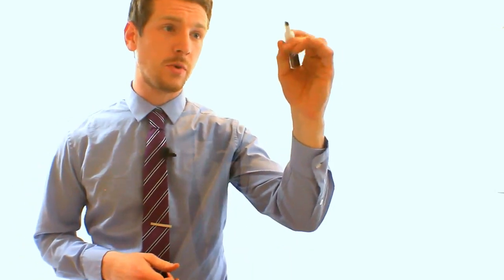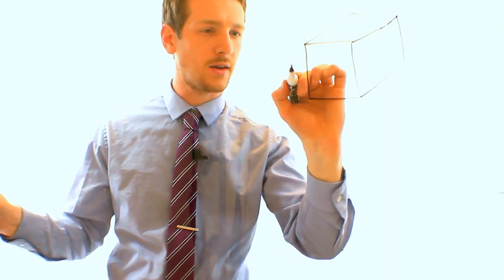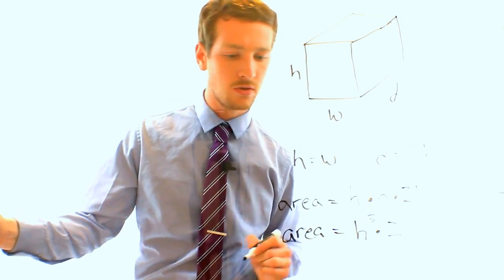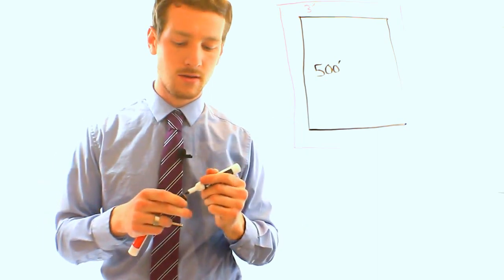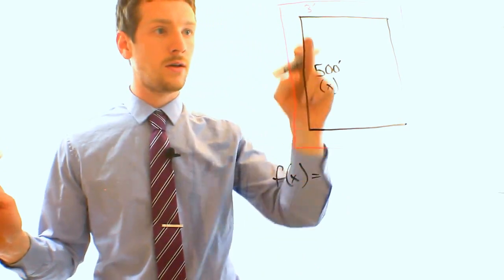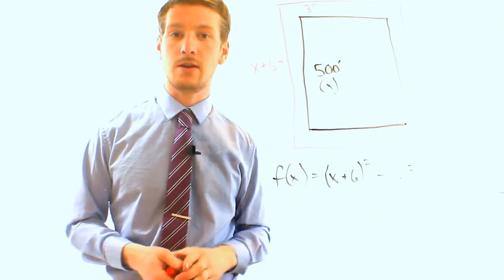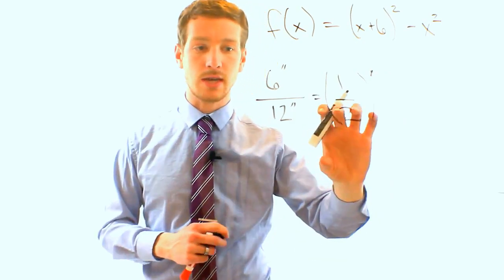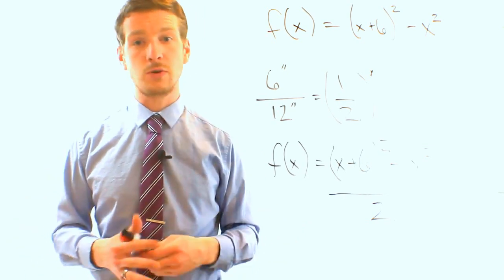Function of Geometric Objects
This video lesson shows how functions can be used to describe geometric objects.  Have feedback or want to request a video on a specific topic?